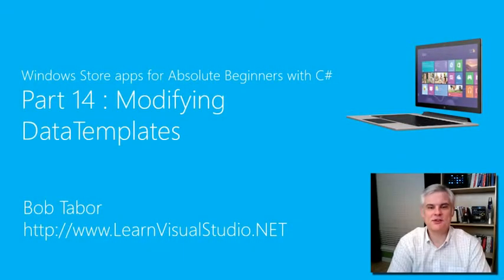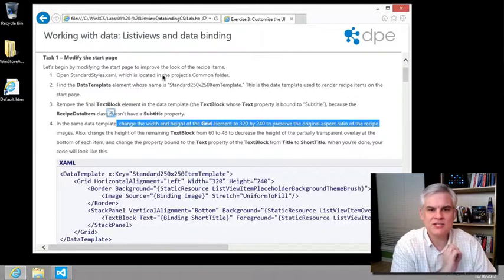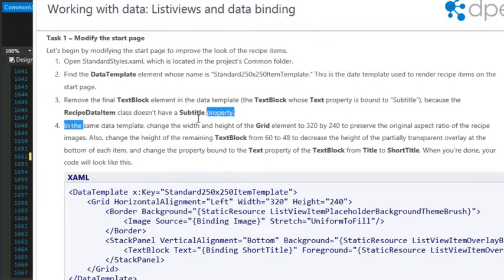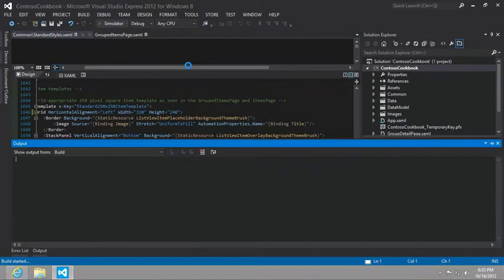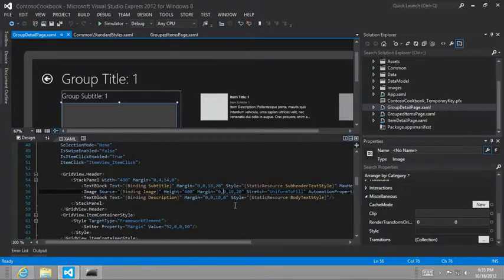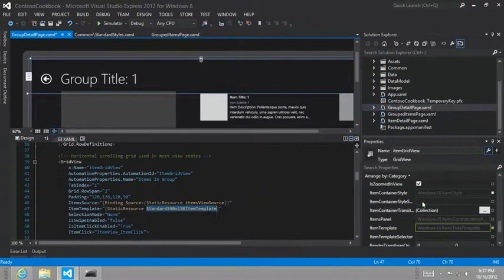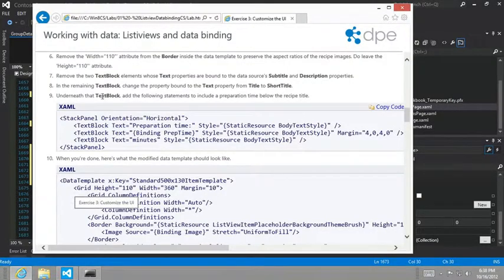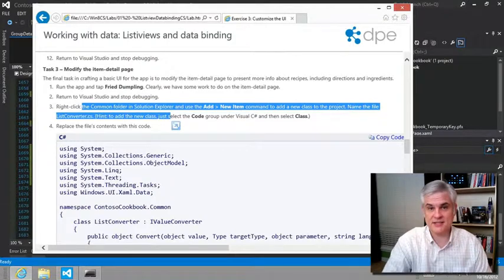Modifying DataTemplates Part 14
Continuing to work with the layout of our pages, we tweak the DataTemplates that are responsible for the presentation of individual data items in our data source.